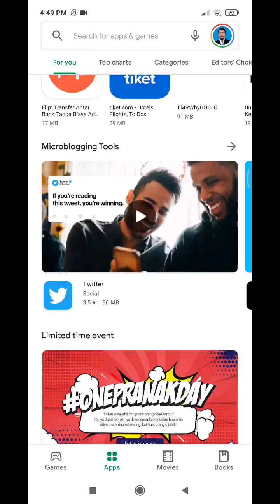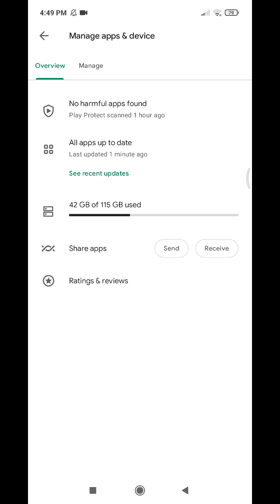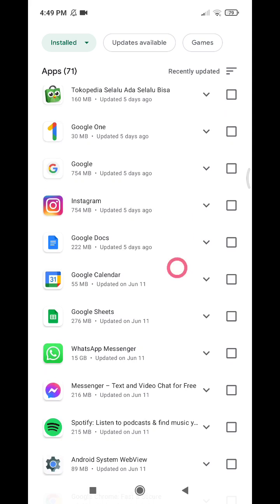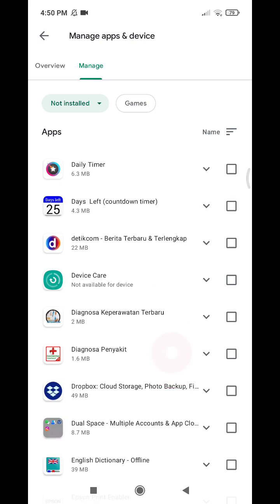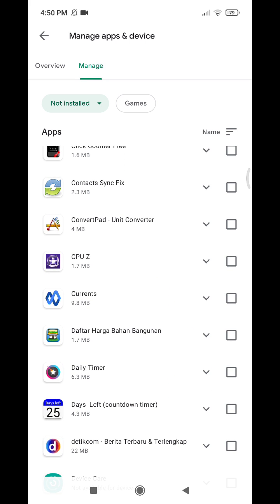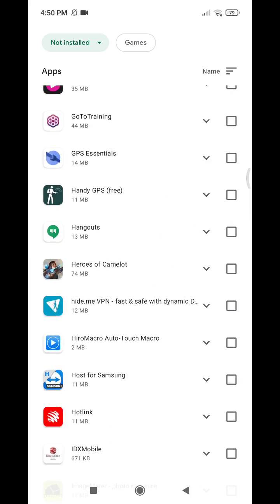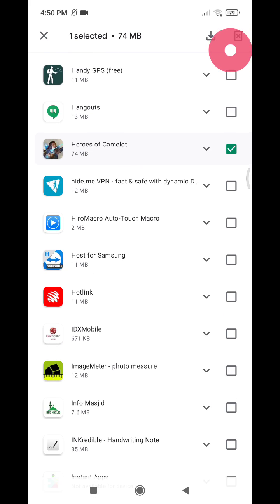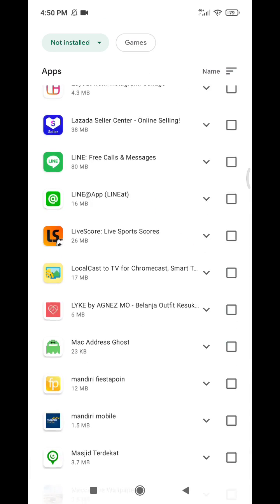How to Find History of Installed Apps on Google Play Store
Do you have uninstalled apps that you want to re-install? just follow these steps on the video how to see history of installed apps on Google Play Store